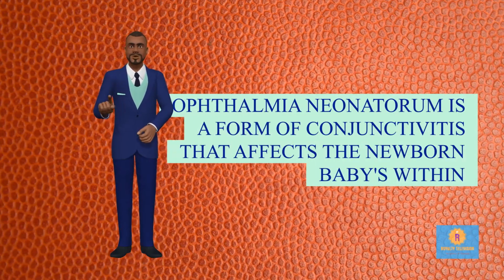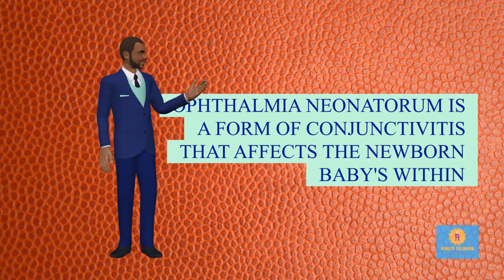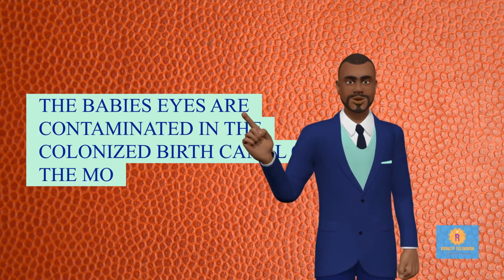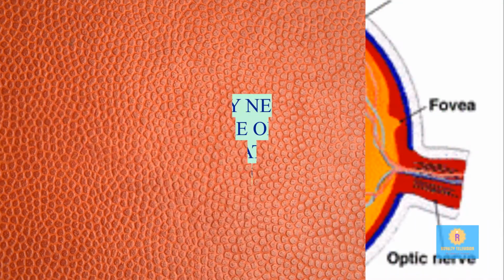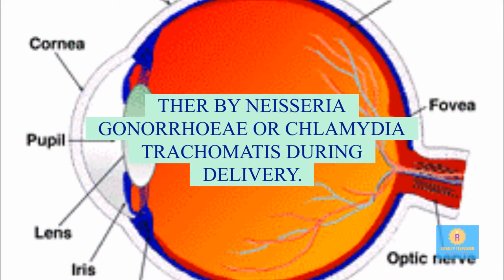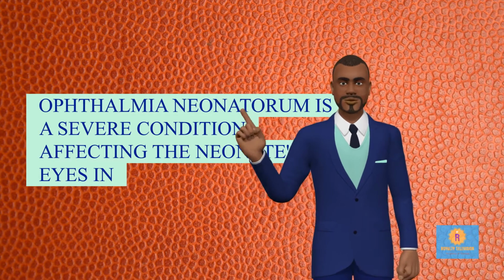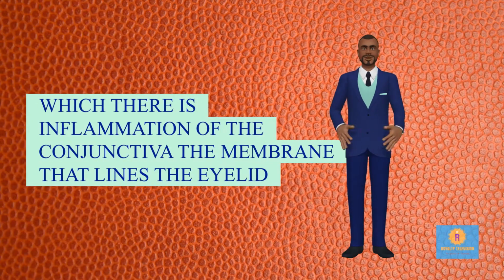OPTHALMIA NEONATORIUM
ROYALTY TELEVISION